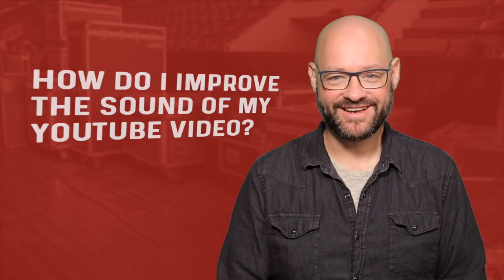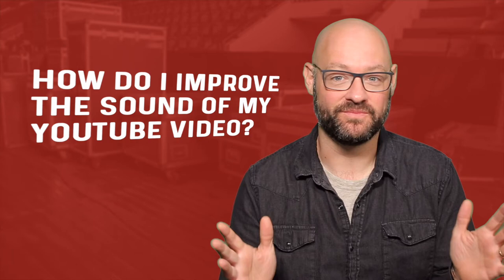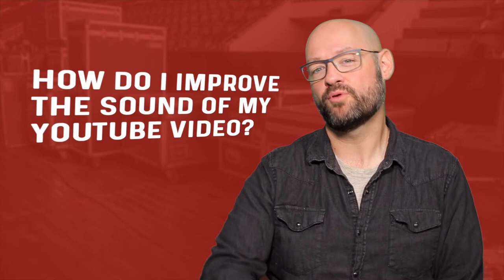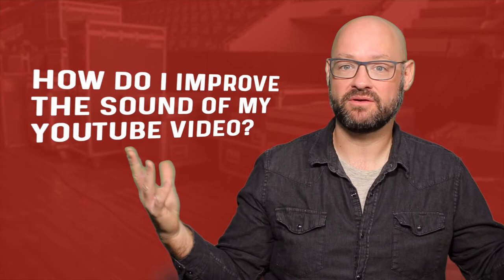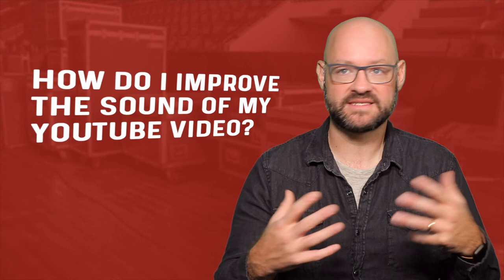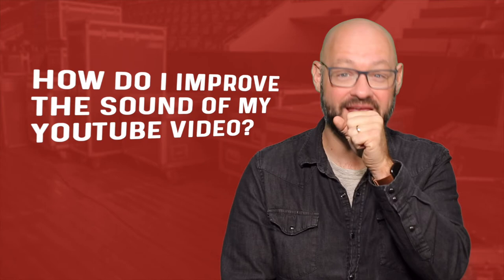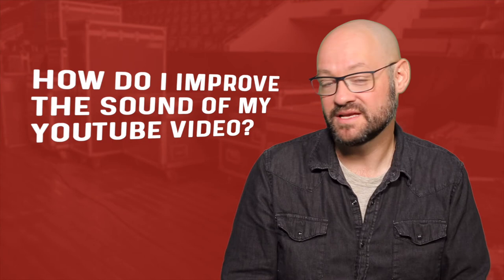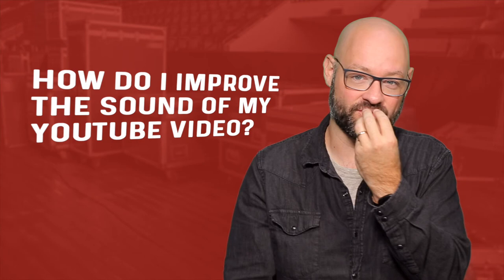How Do I Improve the Sound of My YouTube Video? - Kevin Alexander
CEO and co-founder of Singdaptive, Kevin Alexander, gives insight into how to improve the sound of your YouTube video.

Singdaptive’s YouTube Channel gives you answers to common questions, free samples of online singing lessons and previews of singing courses from Singdaptive. These cover the entire range of the singing life from health & technique to developing performance skills, artistic choices, songwriting, using audio gear, vocal effects – and more.

Find out about Singdaptive’s Exchangely Sessions - personal guidance for your singing from our team of instructors. Exchangely uses an innovative asynchronous system that lets you interact with your guidance at your own pace and in the comfort of your own home.

Singdaptive is the first multi-instructor adaptive learning platform for singers. Our interactive courses are for choir members, YouTube cover artists, musical theater performers, lead vocalists - for all singers. Our world-class instructors include medical specialists, vocal coaches, performers, songwriters, sound engineers, choir directors - the complete team you need to address every aspect of your singing journey.

You’ll be inspired to go deeper in your learning. Every course comes with lessons, quizzes and actions designed to extend your learning. You’ll take a comprehensive survey which connects relevant courses to your profile. We call this your SingerPath Profile.

Singdaptive has more content than you’d take in a year or more of a full-time music degree, with more courses added on a regular basis. You'll Keep at your learning and grow in vocal confidence with our Timeline and Progress Tracker to record thoughts, review actions and set goals. Our Practice Journal will hold you accountable and ensure that your practice is effective.